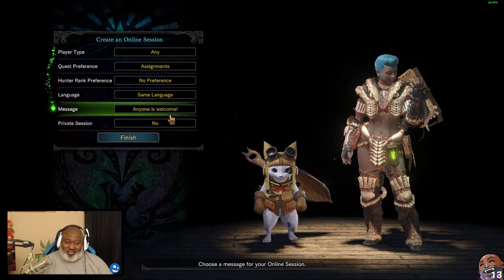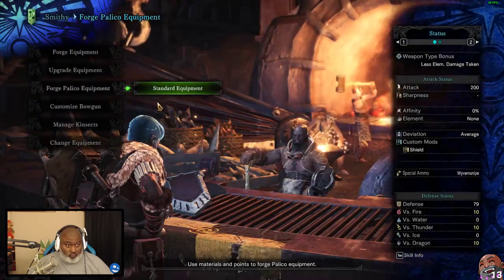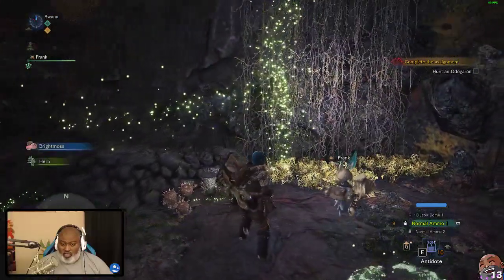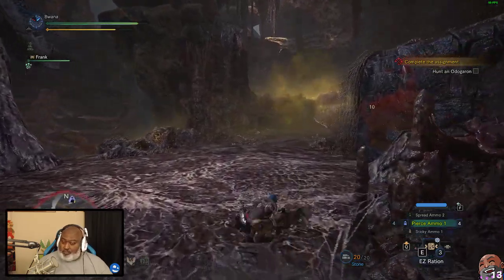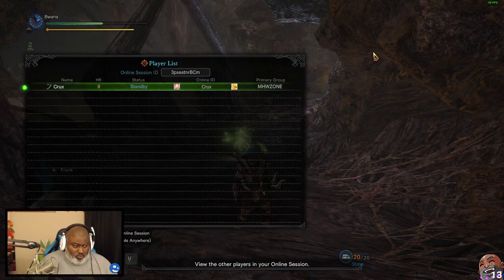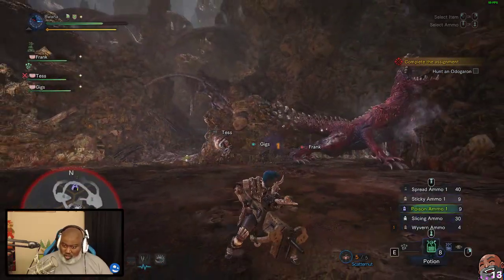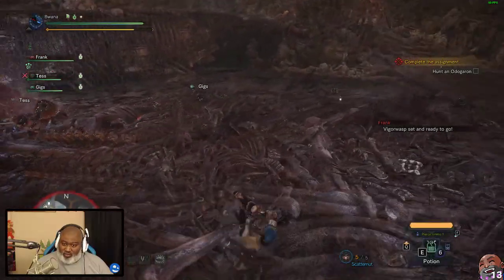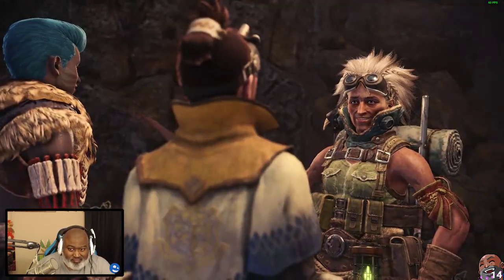Bwana Plays MONSTER HUNTER WORLD - Episode 19